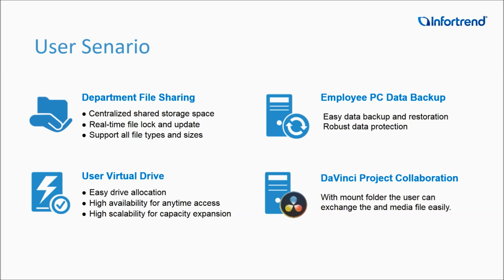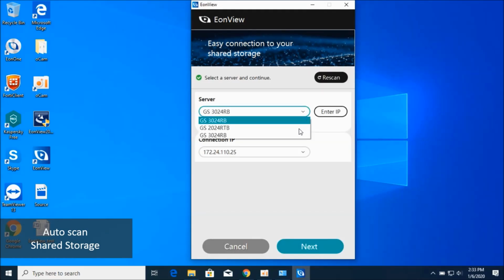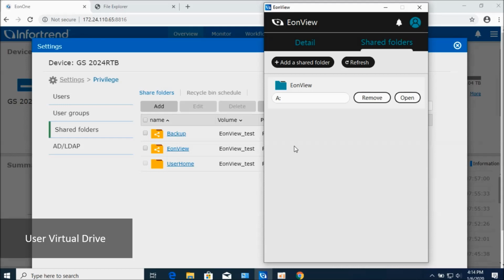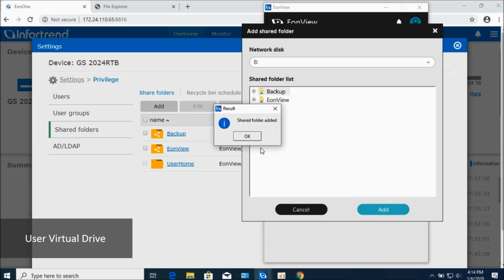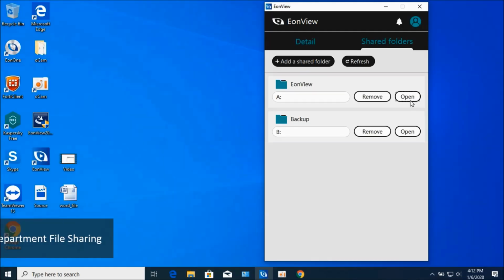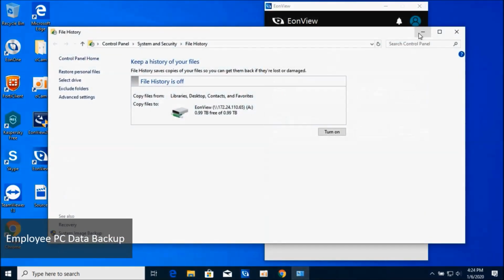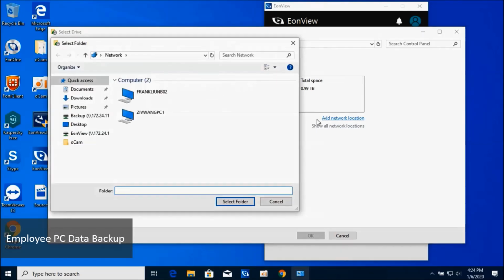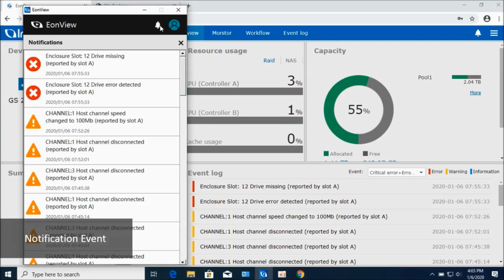EonView Introduction - A Smart Client Utility Software for Easy File Sharing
EonView is desktop utility that connect to Infortrend’s shared media storage—EonStor GS/GSe/GSe Pro/CS storage systems.

It is a client-based utility for Windows and macOS workstations. Once connected to the storage system, the clients installed with EonView can automatically detect the IP address of storage, then they will identify the user credentials, and the assigned shared folders for each editor will be automatically mounted. This step simplifies the complexities of storage system deployment and network settings, and, therefore, allows users to focus more on video editing and creation.

EonStor CS/GS/GSe for media collaboration
EonStor GS/GSe/GSe Pro for file sharing